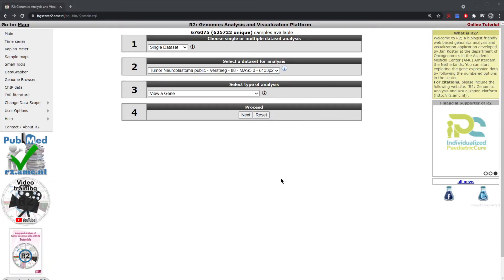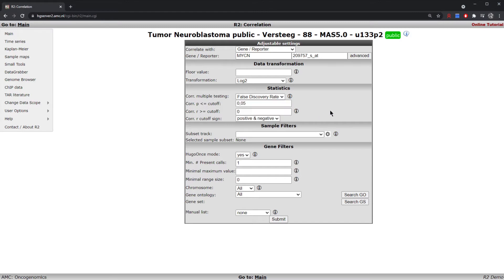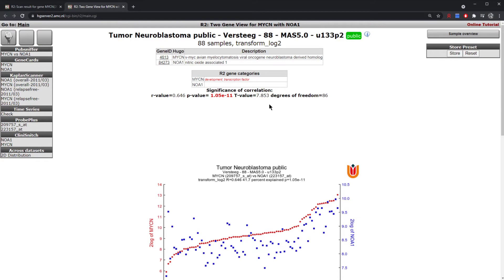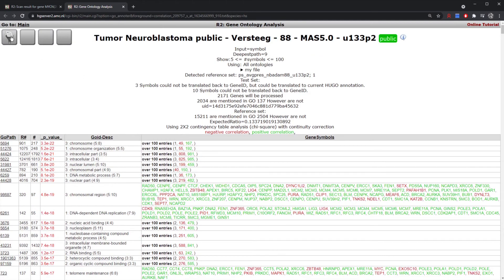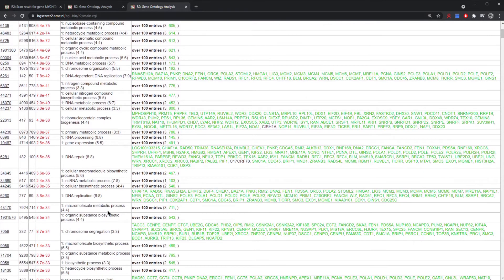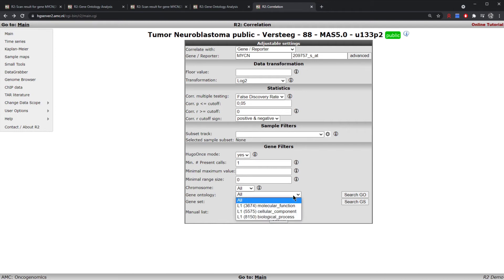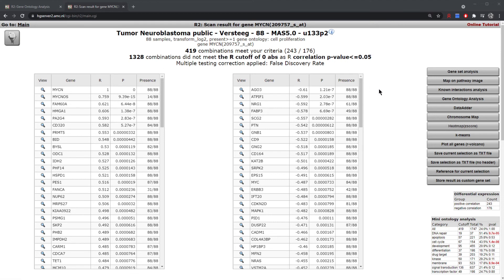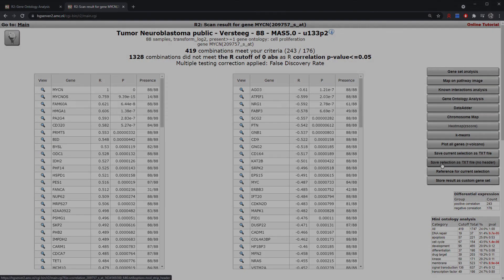Module 4: Correlations With a Gene (bioinformatics for dummies)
0:00 Introduction
0:24 Find correlated genes
2:26 Additional analyses: GO
4:51 Specified analyses: Gene filters
8:07 Outro

The R2 Genomics Platform is a free, publicly accessible web-based genomics analysis and visualization platform allowing biomedical researchers, without bioinformatics training, to integrate, analyze and visualize clinical and genomics data.
The R2 platform has been conceived and developed within the Department of Oncogenomics headed by Prof. Dr. Rogier Versteeg of the Academic Medical Center (AMC) in Amsterdam, the Netherlands.

People involved in development, data processing, concepts and support of the R2 platform:
Jan Koster (Lead Developer), Richard Volckmann, Danny Zwijnenburg, Piet Molenaar, Romeo Willinge Prins, Lieke Hoyng, Kris von Stedingk, Christian Griffioen, Rogier Versteeg, Jan Molenaar, Marcel Kool, Linda Valentijn

For support on any aspect of the R2 platform (suggestions, remarks and/or questions), you can get in contact with us via . For official matters you can get in contact with Dr. Jan Koster

We can also be reached via social media such as Facebook and Twitter.